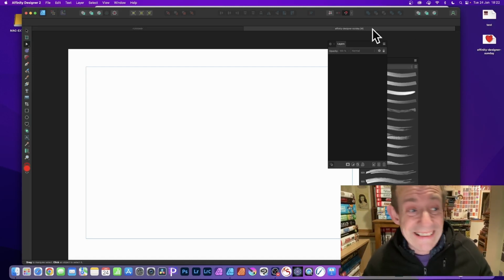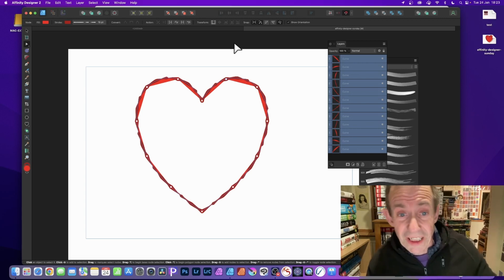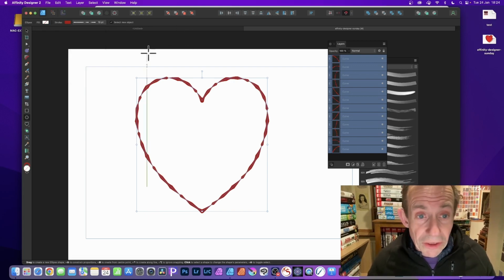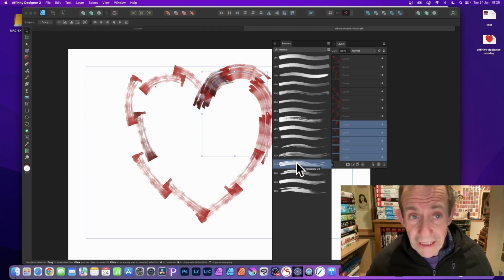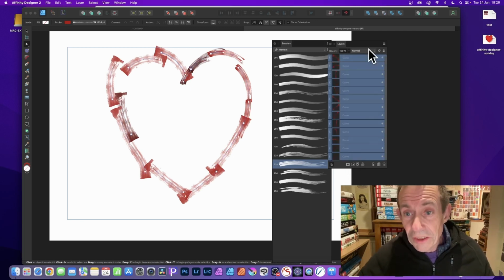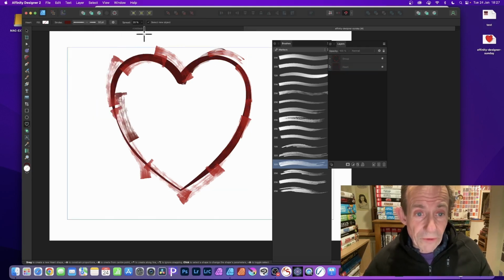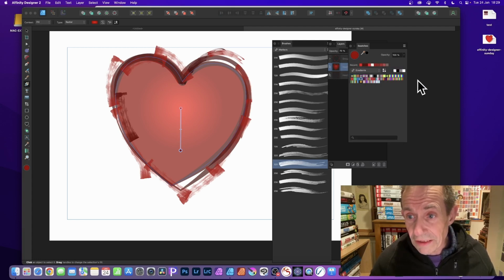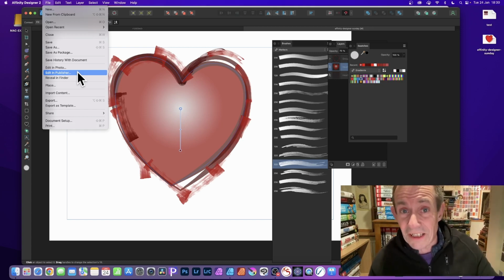HEART Hand Sketch How To | Affinity Designer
How to create a hand sketched vector drawn design in an unique style using nodes and curves in Affinity Designer along with brushes etc - in this example it is a heart design, perfect for Valentine's day